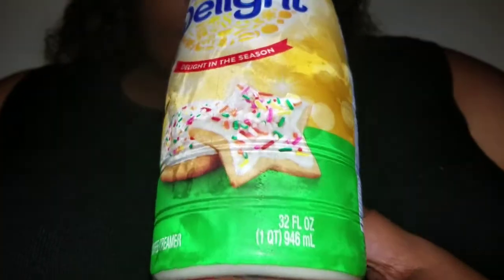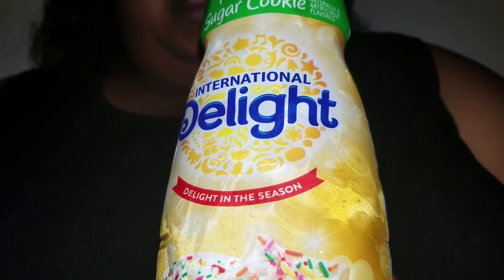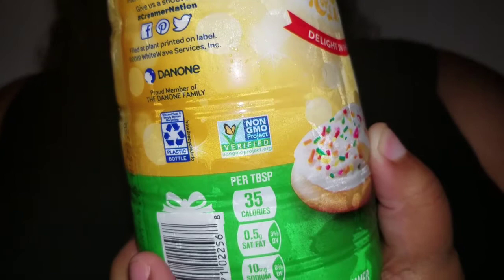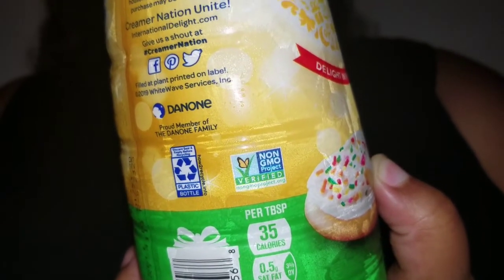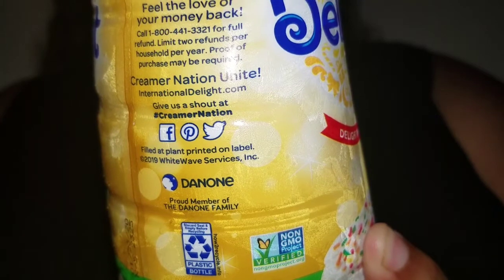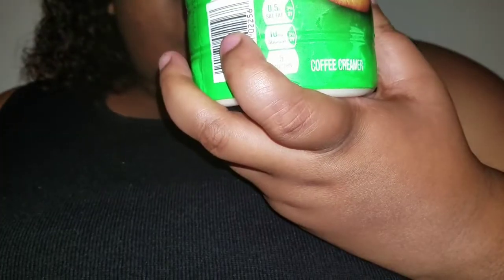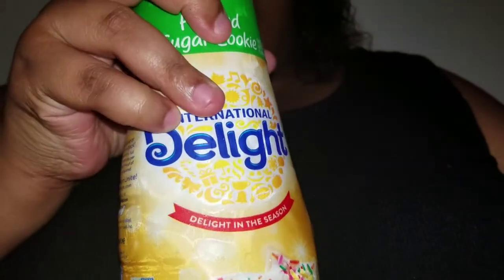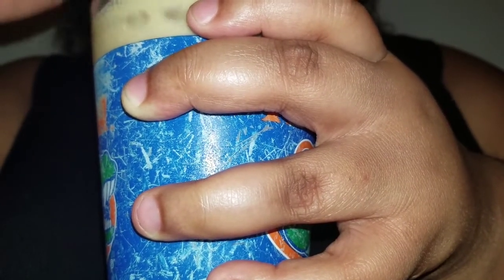Thirsty Thursdays Episode 75: International Delight Limited Edition Frosted Sugar Cookie Creamer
Hey... where have you been all my life? ; D